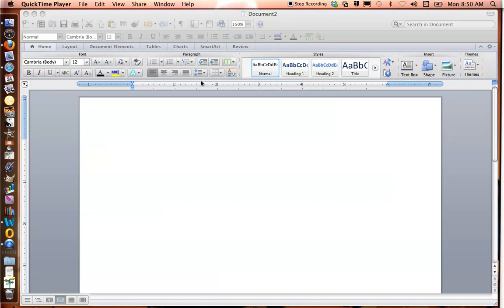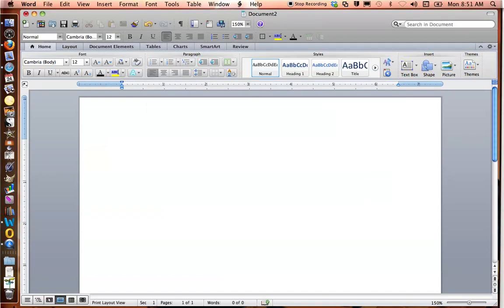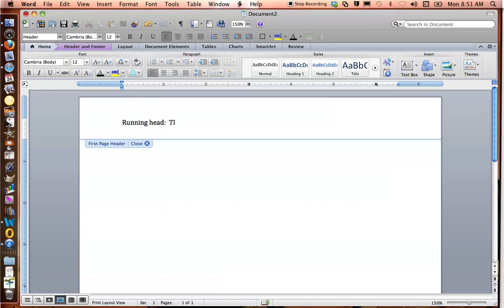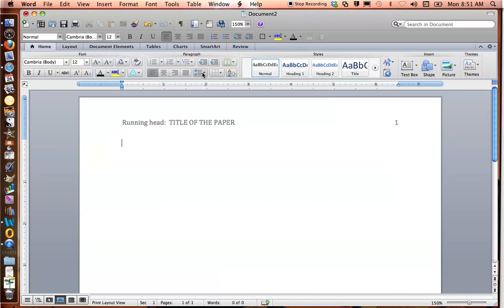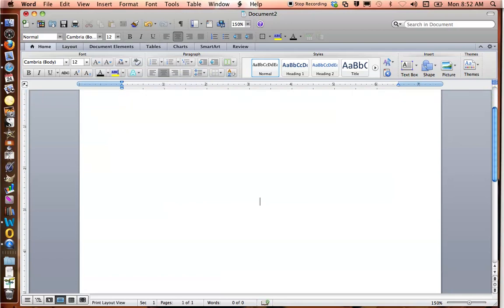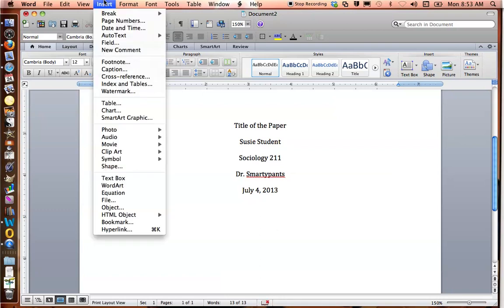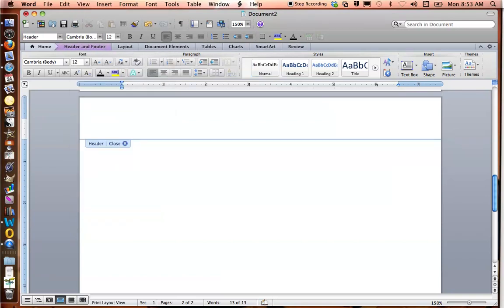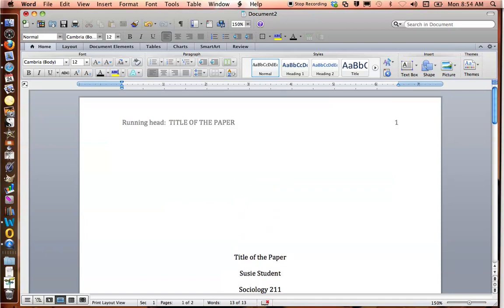APA SETUP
This is a brief tutorial demonstrating how to set up a basic APA document in WORD.